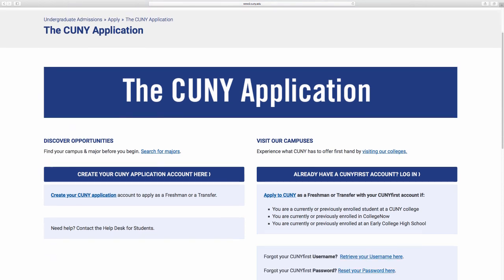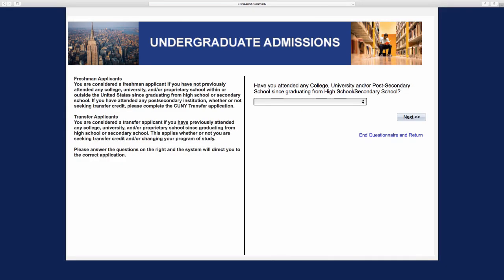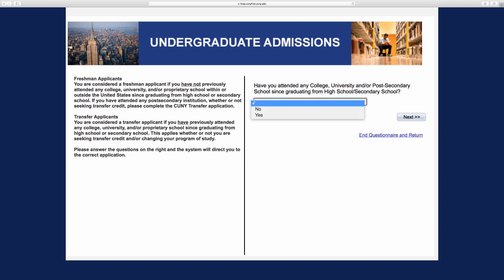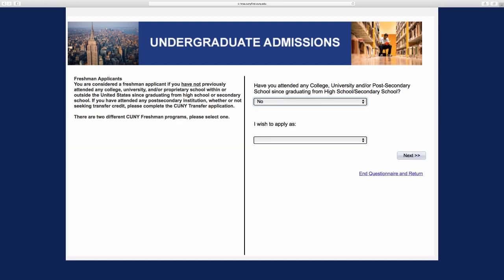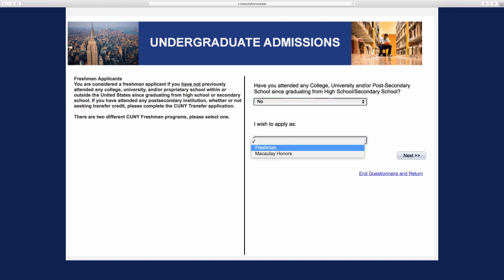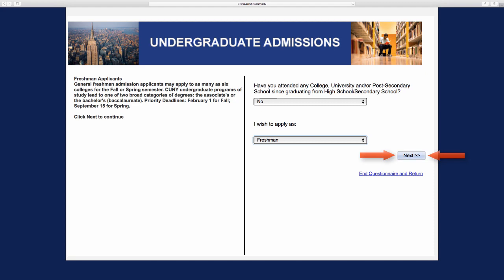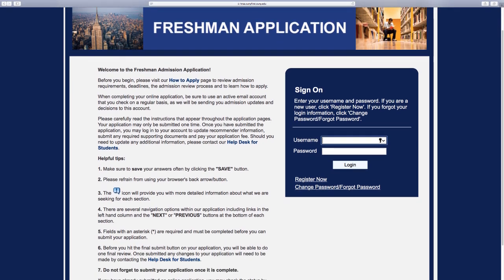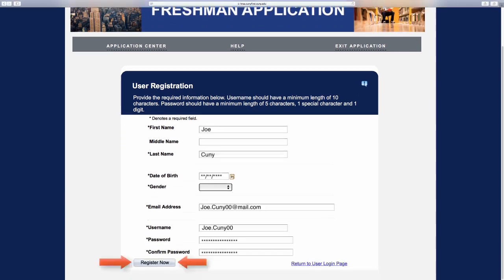How to Register for an Application Account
This video shows you how to register for a Guest Account in order to fill out an an application.